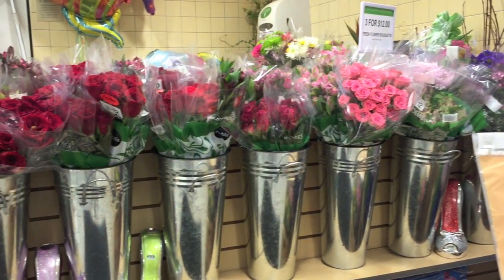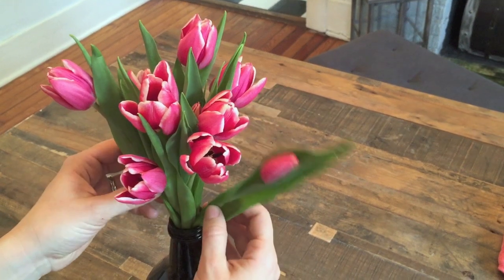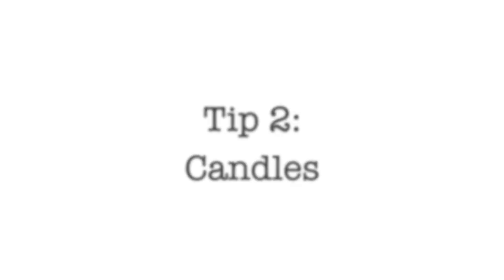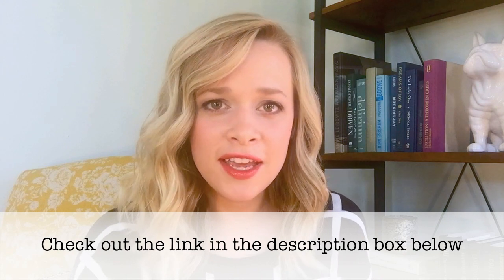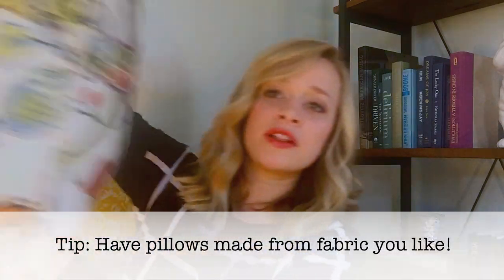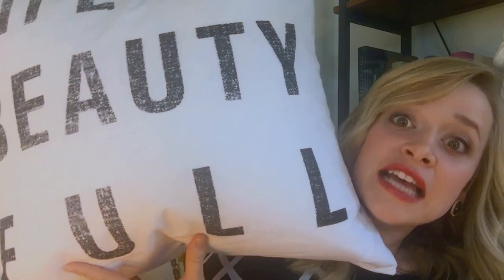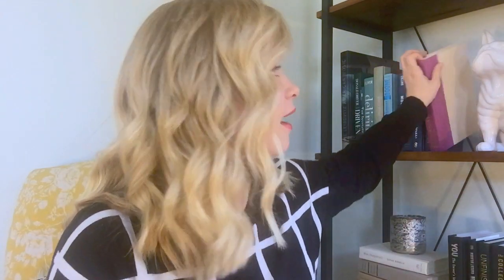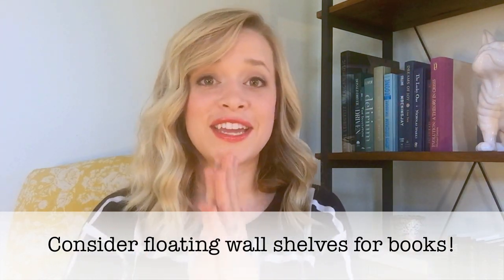Easy Home Decor Tips to Make Your House More Inviting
Simple and Easy Decor Ideas to Make Your Home More Inviting!
It's easy to spruce up your decor! Fresh flowers, candles, pillows, books and vignettes... All of these tips are easy and inexpensive! You're probably already doing many of them, but hopefully this video will inspire you to try a few new things or change it up a little!

AMAZING books to use for decor: